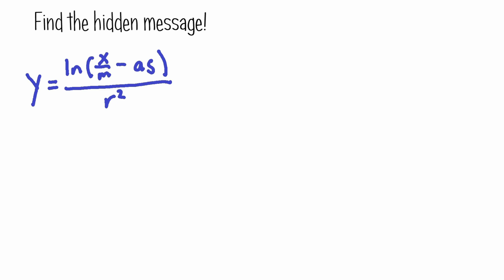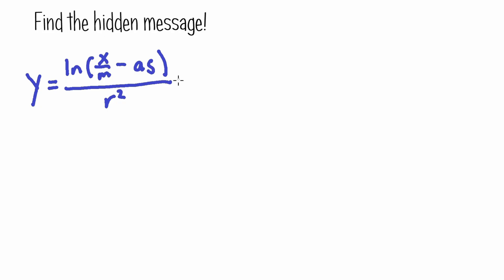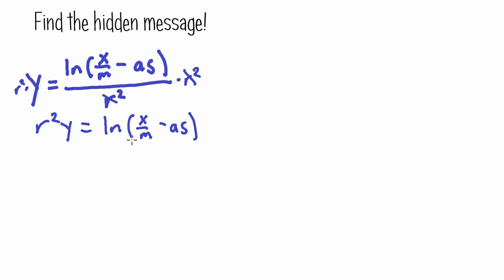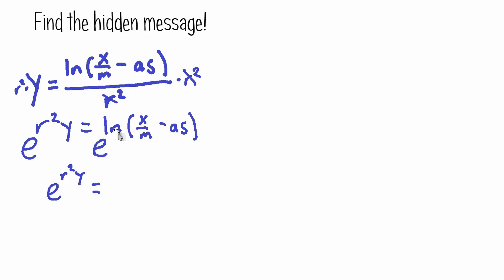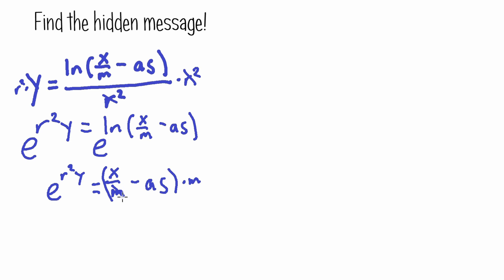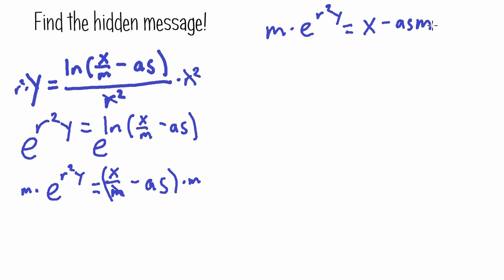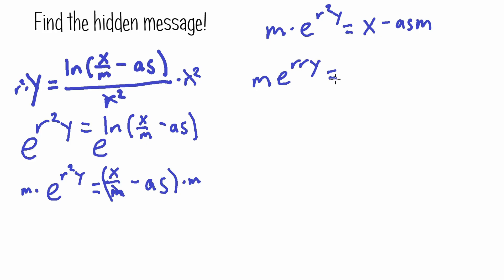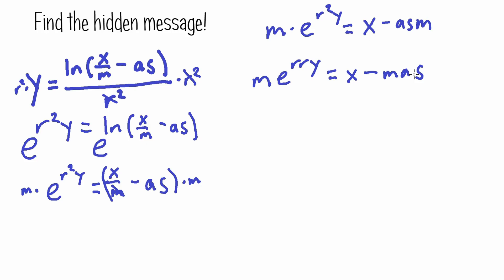Can YOU Find the Secret Message??? - Fun Math Problem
In this Math Learning Video, explain how to rearrange a secret problem to find the secret meaning. Merry Christmas!